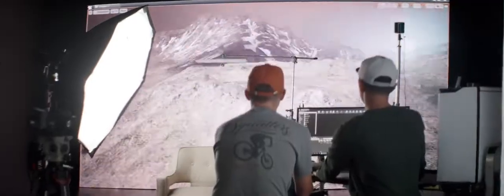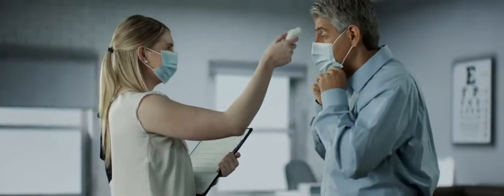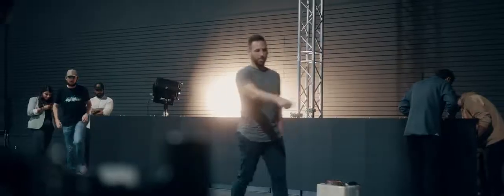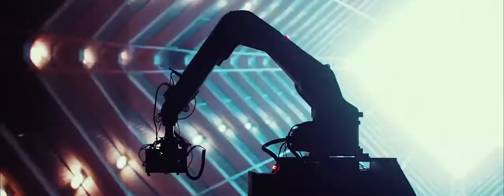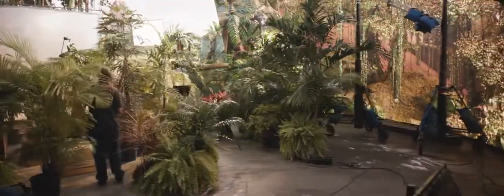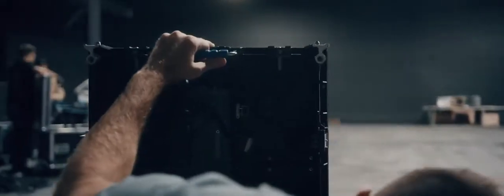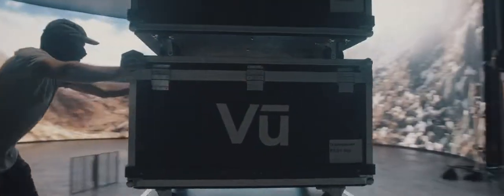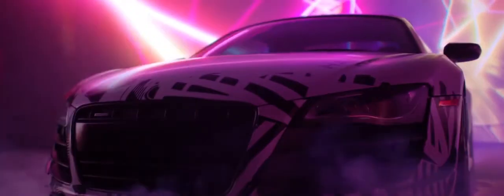Vū LED Panels | Virtual Production Studio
Vū LED Video Panels Optimized for Virtual Production